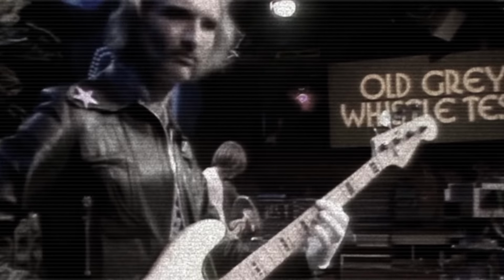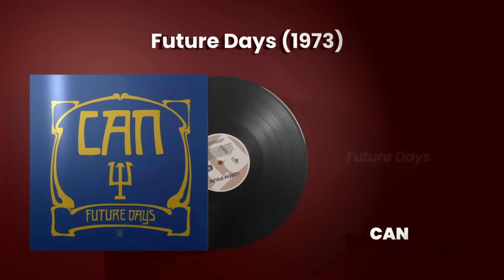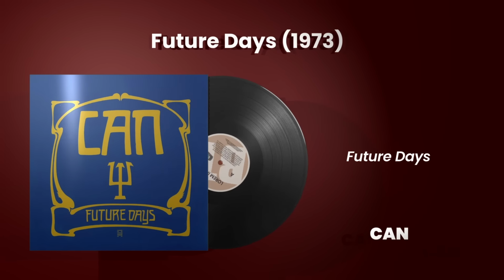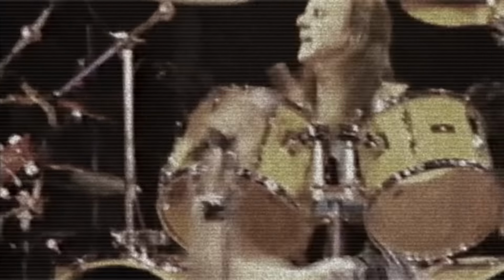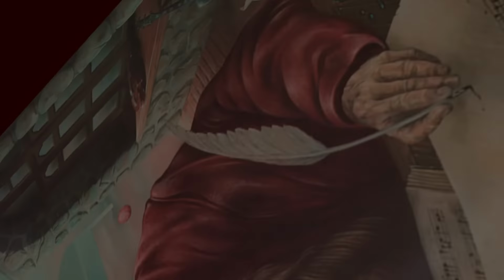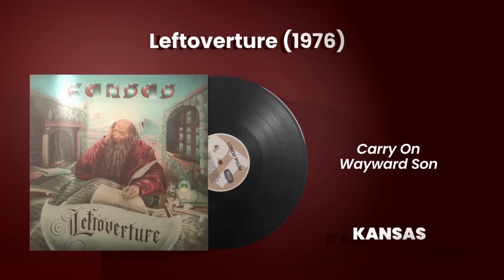Do You Really Know PROG Rock? Try Listening to These 10 Albums🤯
In the first video of this series, we received numerous messages suggesting albums that cannot be missing from any progressive rock fan's collection, one of the most creative and revolutionary genres of music.
Now it's time to continue this journey!
Check out "10 Essential Progressive Rock Albums to Blow Your Mind! - Part 2"

for recommending them:

🟢Days Of Future Passed (The Moody Blues) - Vinyl

🟢Fragile (Yes) - Vinyl

🟢Pawn Hearts (Van Der Graaf Generator) - Vinyl

🟢Foxtrot (Genesis) - Vinyl

🟢Future Days (Can) - Vinyl

🟢Larks' Tongues In Aspic (King Crimson) - Vinyl

🟢Mekanik Destruktiw Kommandoh (Magma) - CD

🟢Mirage (Camel) - Vinyl

🟢50 Years Of Phaedra - At The Barbican (Tangerine Dream) - Vinyl

🟢Leftoverture (Kansas) - Vinyl

• CHAPTERS:

00:00 - ••• INTRO •••
00:25 - Days Of Future Passed (1967) - The Moody Blues
01:25 - Fragile (1971) - Yes
02:26 - Pawn Hearts (1971) - Van Der Graaf Generator
03:26 - Foxtrot (1972) - Genesis
04:27 - Future Days (1973) - Can
05:27 - ••• BREAK •••
05:51 - Larks' Tongues In Aspic (1973) - King Crimson
06:51 - Mekanik Destruktiw Kommandoh (1973) - Magma
07:52 - Mirage (1974) - Camel
08:52 - Phaedra (1974) - Tangerine Dream
09:53 - Leftoverture (1976) - Kansas
10:54 - ••• FINAL •••